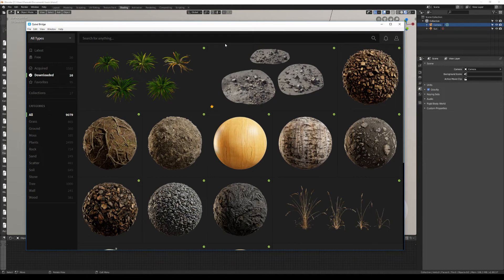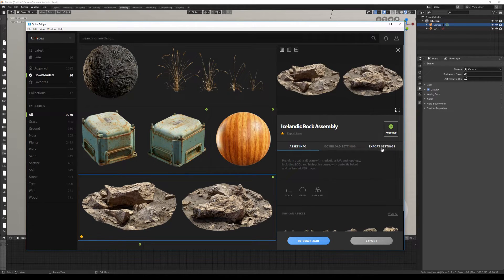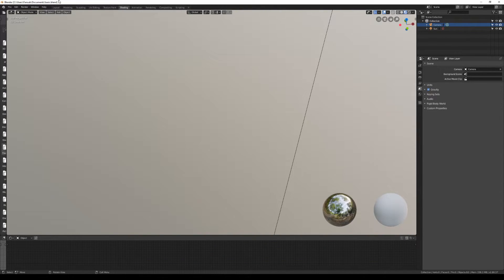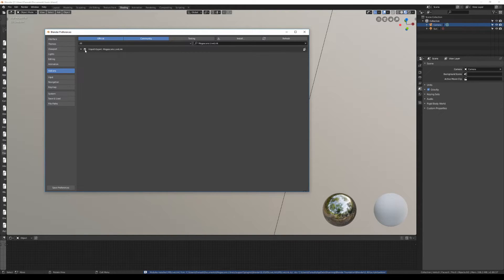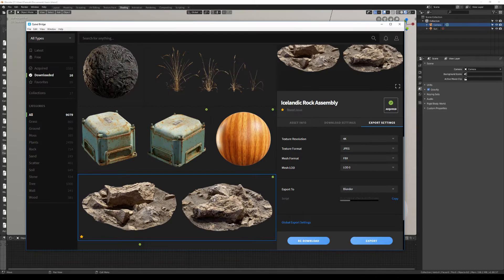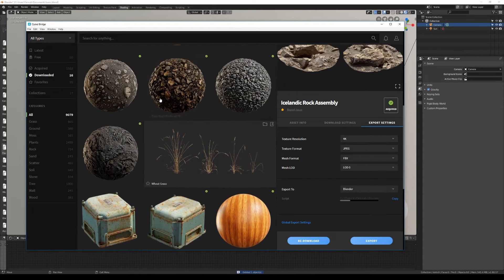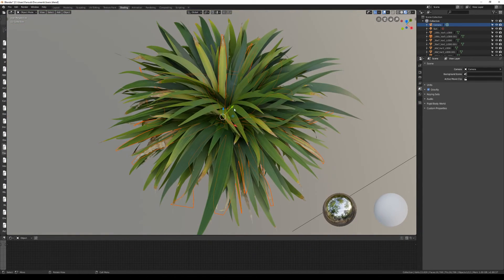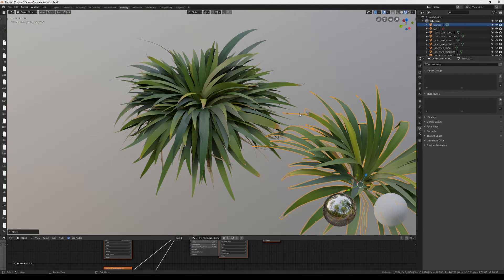Installing the Blender 2.8 Live Link | Quixel Bridge 2019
In this short installation video, Adnan Chaumette guides you through the installation process of the Megascans LiveLink for Blender 2.8. This integration is completely open source and supports Eeevee and Cycles.

You can also ask any questions you may have in our Blender sub-forum